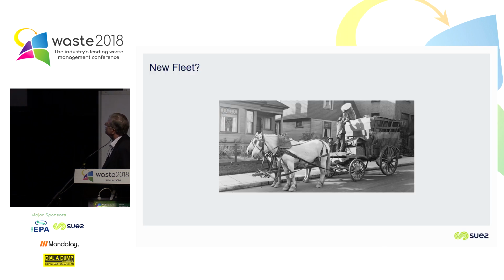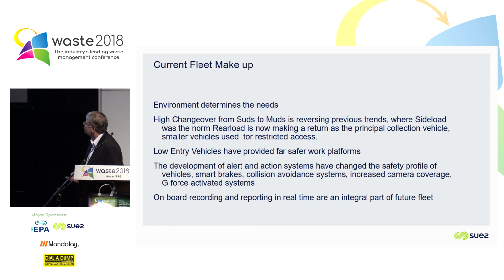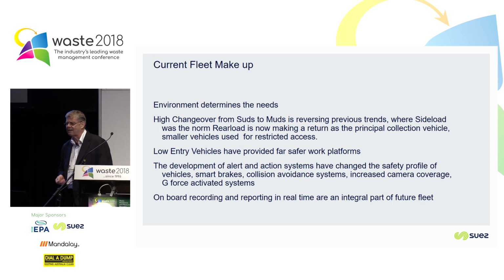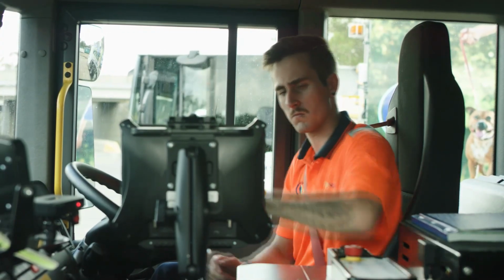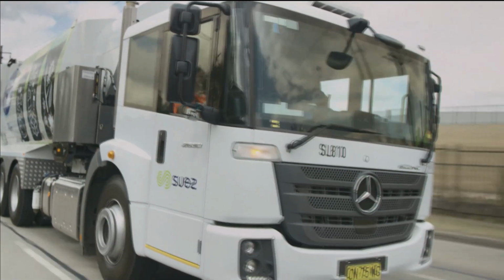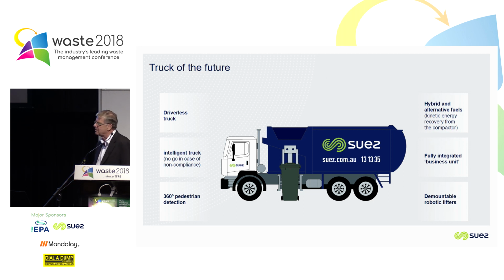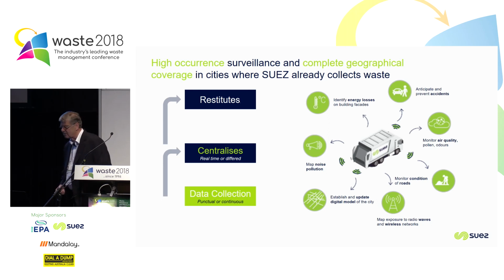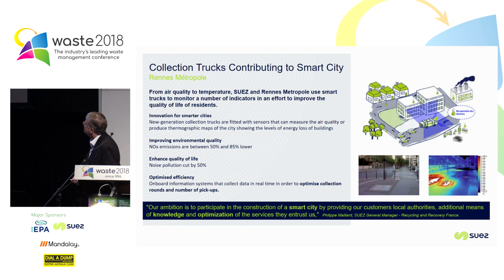Collection - 6 Fleet of the future.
Phil Hardy, Local Government Manager NSW, SUEZ